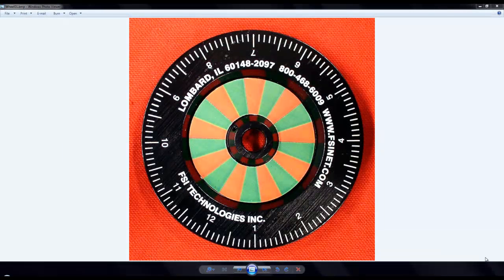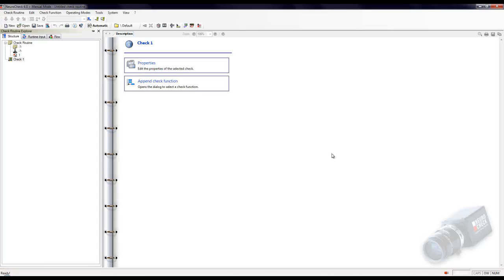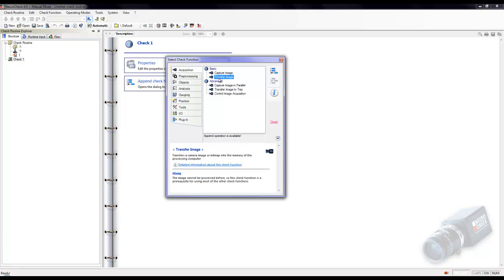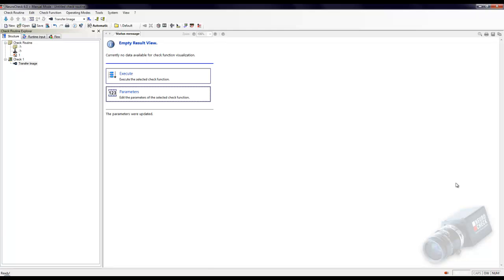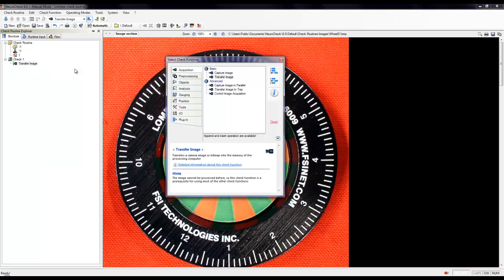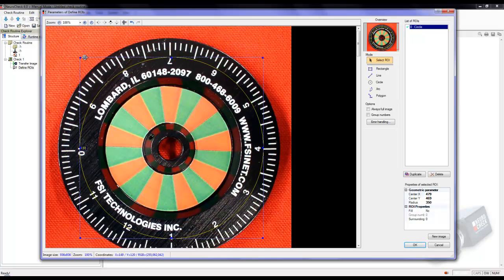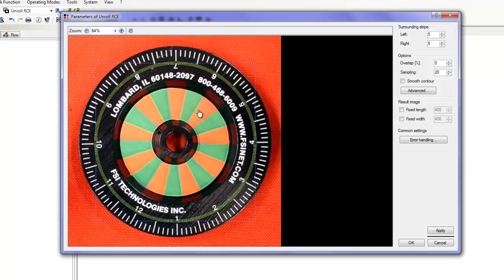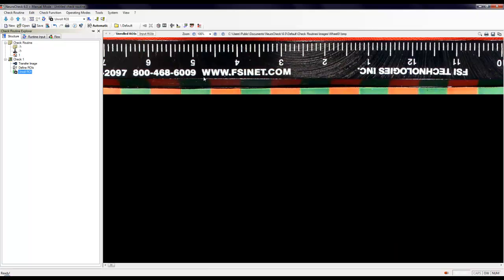NeuroCheck Machine Vision: How to Use the Unroll Tool in version 6.0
In this video narrated by Jasmin, FSI's Machine Vision Application Coordinator, you will learn how to implement the "unroll tool" in NeuroCheck vision software version 6.0.
 The "Unroll Tool" is a useful way to take an image of a circular object and turn it into a straight line for easier analysis. One example of an application in which this tool might be useful is reading or inspecting text on a wheel. By "unrolling" the object, the text may be easier for the software to find or identify.